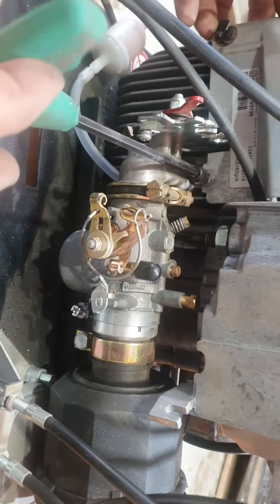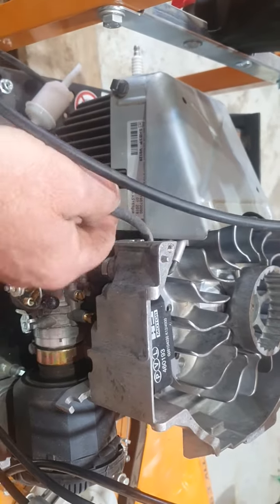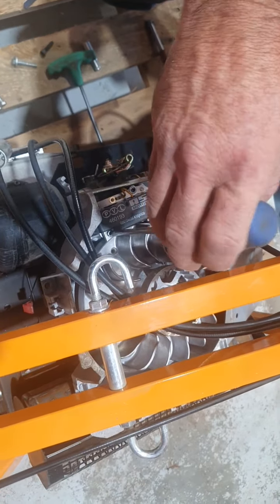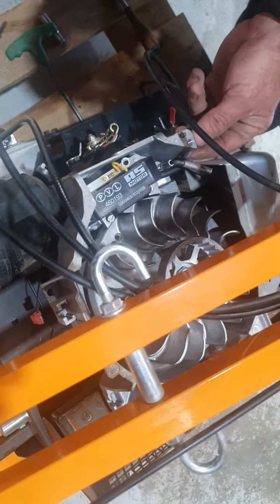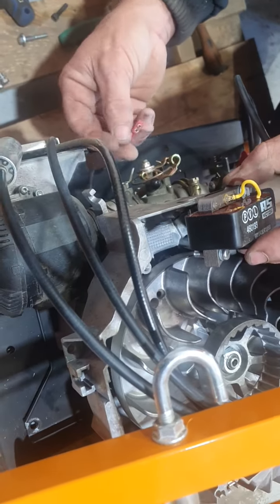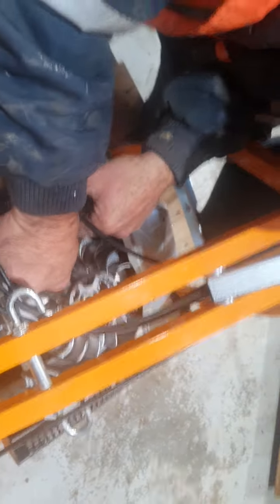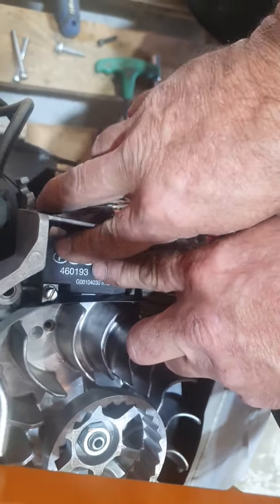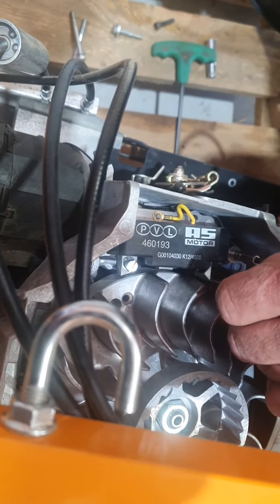11 May 2023